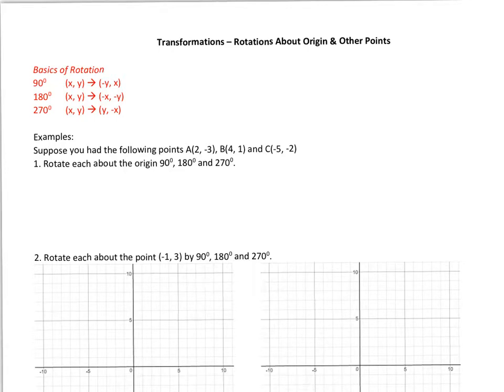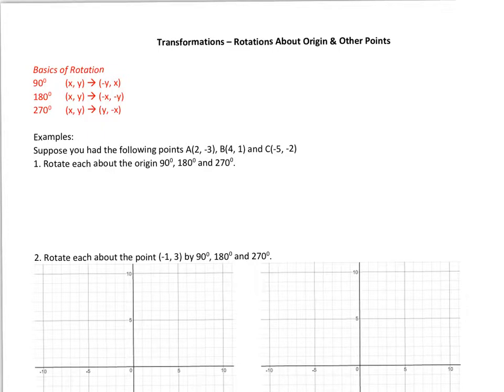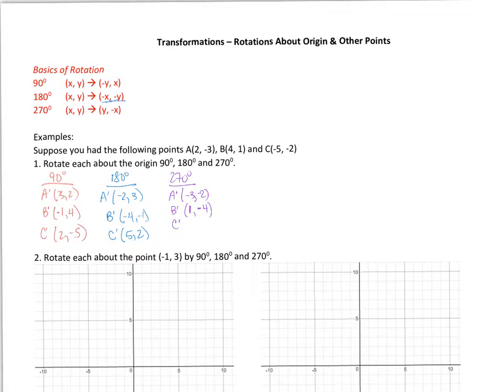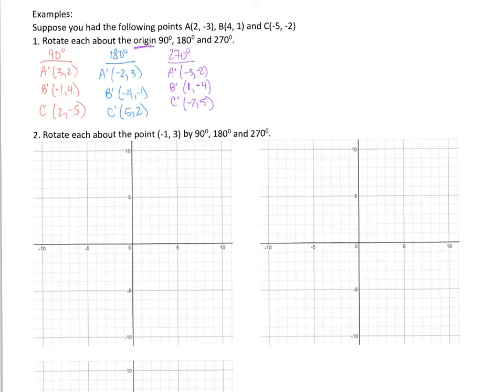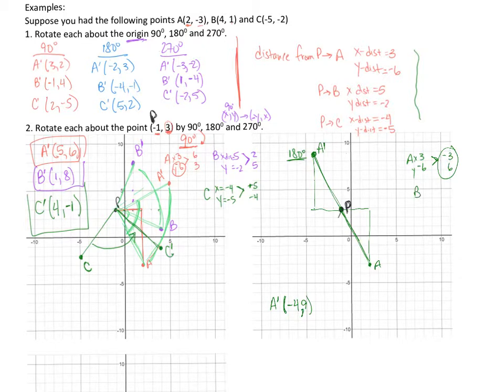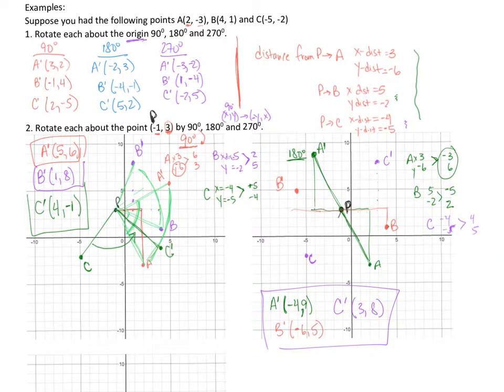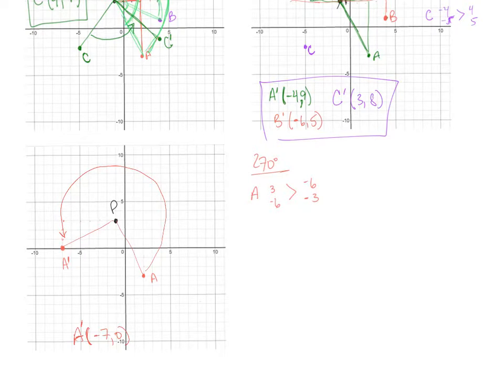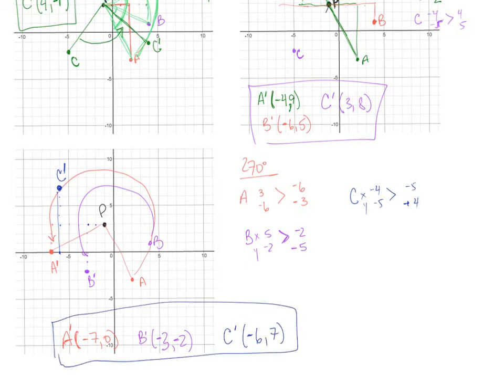Geometry - Transformation - Rotations About Origin & Other Points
This video shows examples of how to rotate points about the origin with basic transformation rules. I also demonstrate how to rotate a point about another point and detemine the new coordinate.